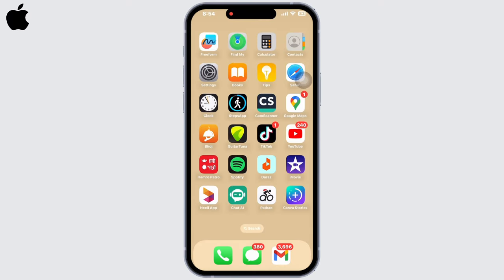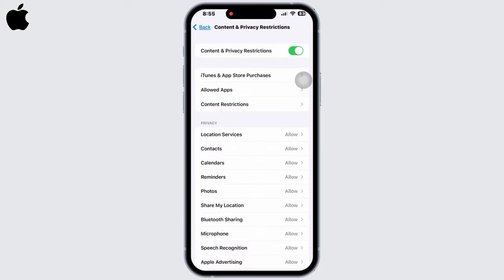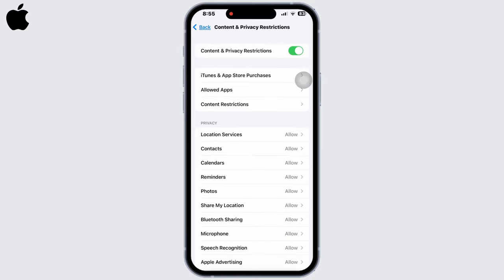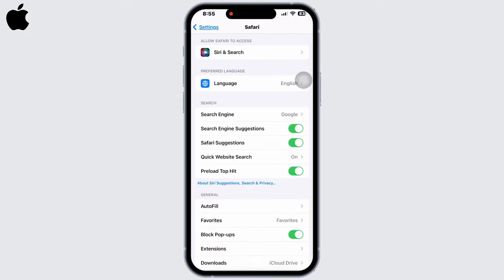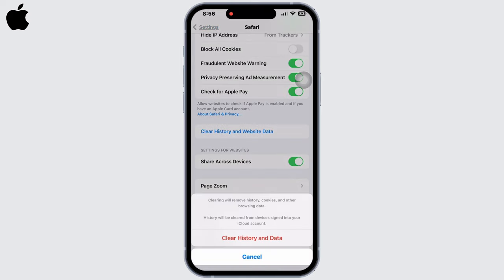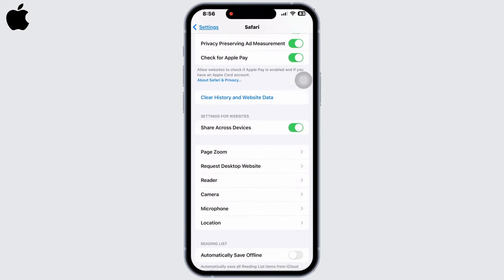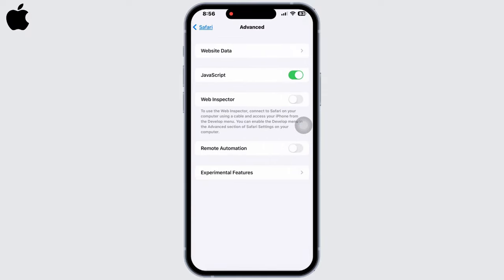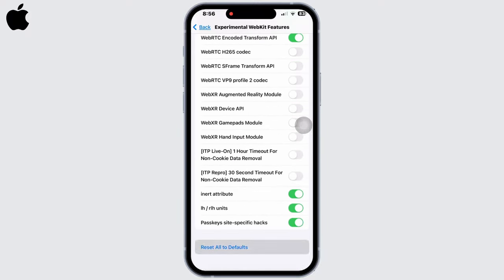(2023) How To Fix This App Could Not Be Installed Because Its Integrity Could Not Be Verified iOS 17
In this tutorial, we'll provide you with a step-by-step guide on how to resolve the "This app cannot be installed because its integrity could not be verified" error on your iPhone or iPad. We'll cover various troubleshooting steps and solutions to help you successfully install apps without any integrity verification issues.

👋 Welcome to Create Login And Delete! In this video, we'll show you how to fix the "This app cannot be installed because its integrity could not be verified" error on iPhone and iPad in 2023. If you're encountering this error and having trouble installing apps on your iOS device, then this tutorial is perfect for you.

Tips for fixing the "This app cannot be installed because its integrity could not be verified" error

📱 Timestamps:

0:00 - Introduction
0:05 - Fix This app cannot be installed because its integrity could not be verified
0:15 - Steps To Fix This app cannot be installed because its integrity could not be verified iOS 17